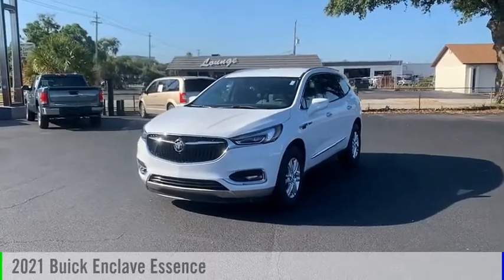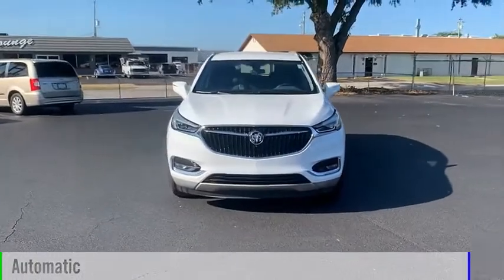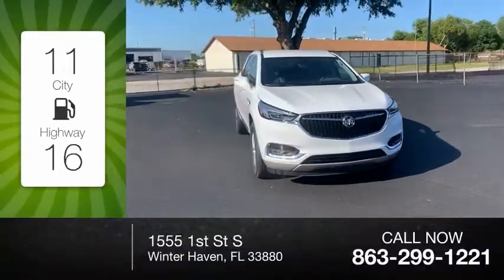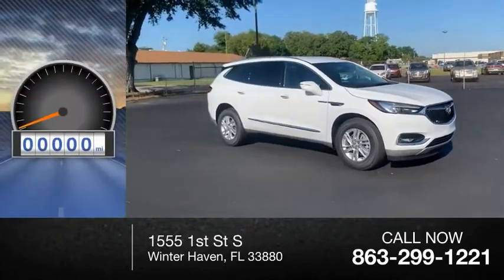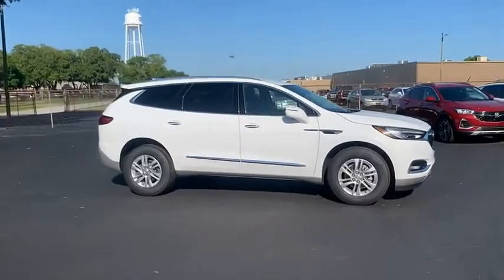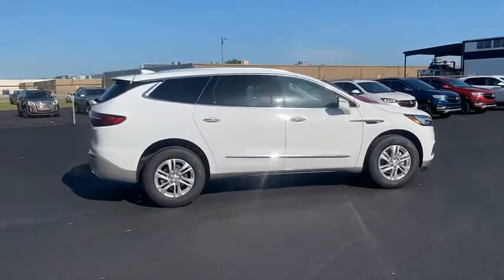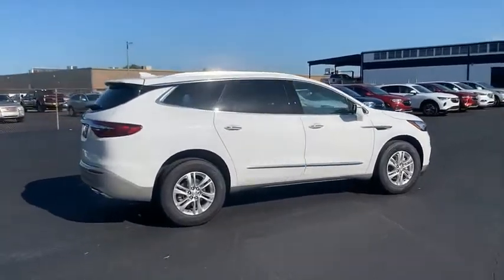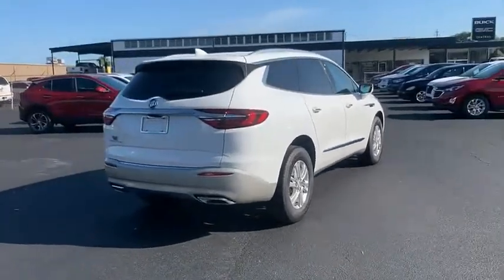2021 Buick Enclave 4757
2021 Buick Enclave Essence